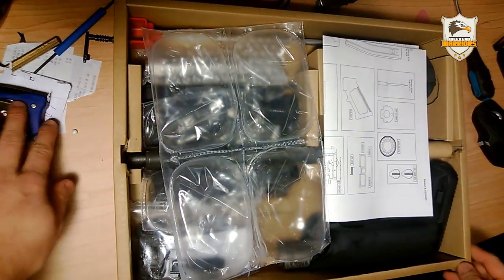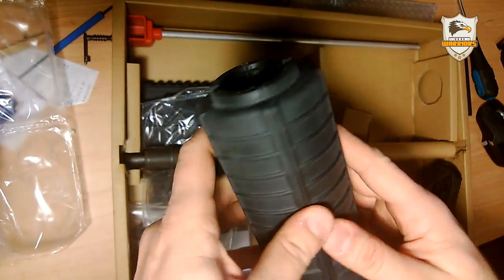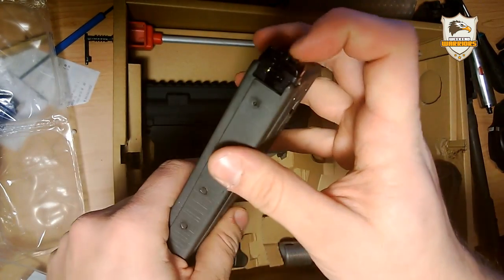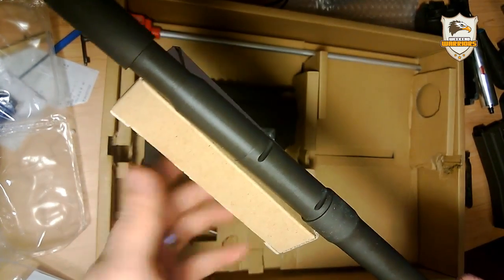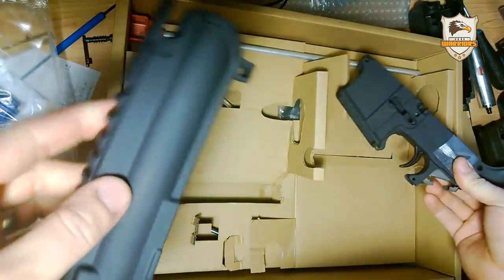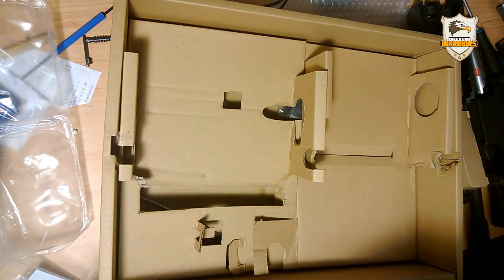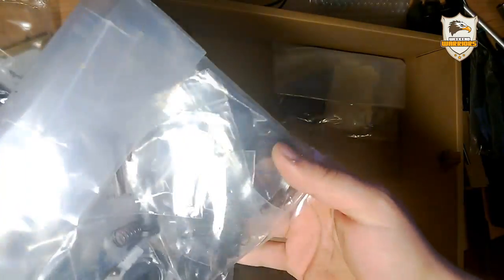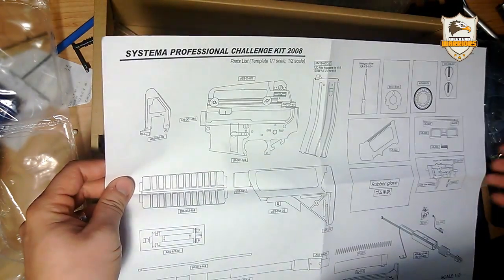Unboxing Systema PTW Challange Kit MAXII. 2012 Version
This is an unboxing video of the Systema PTW Challange kit. This is the 2012 version of the gun.
I have a video building the upper receiver too, I will probably upload that later too.

Cheers!